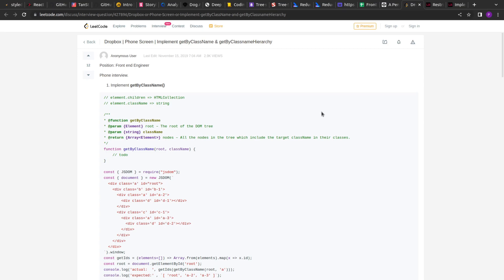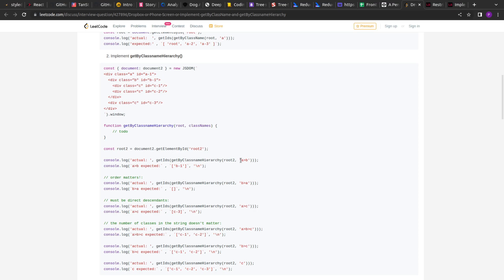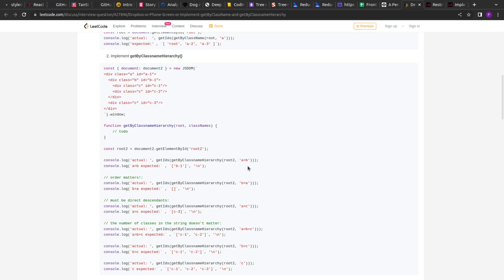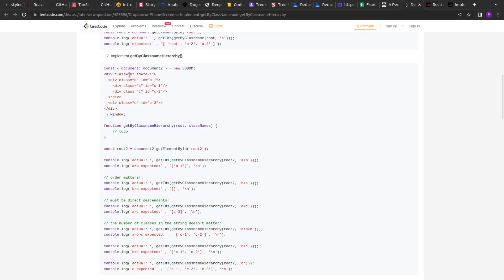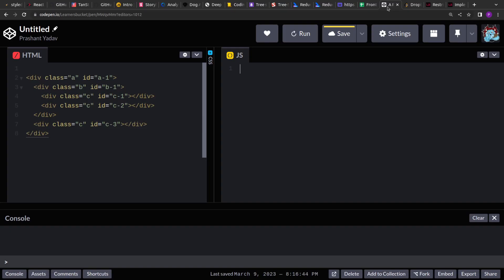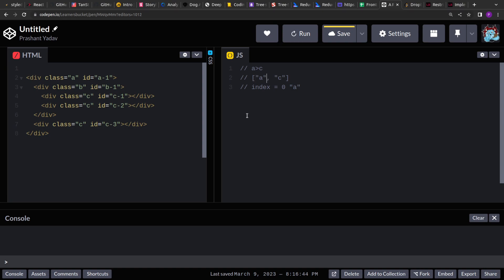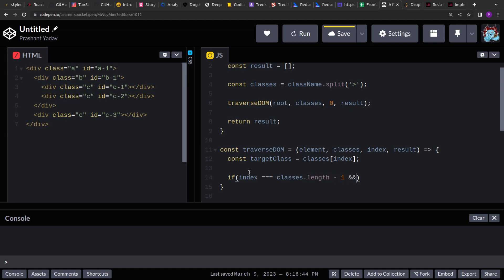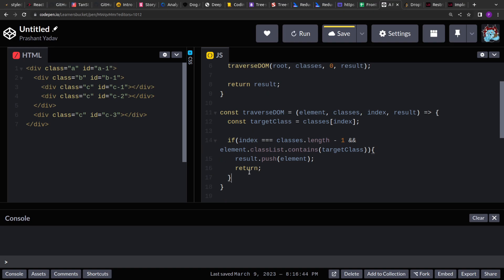Dropbox frontend interview question | getByClassnameHeirarchy() | Interview Question 27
JavaScript Interview Question - 27 | In this video, we will see how to solve a medium-difficulty problem asked frontend engineer interview at DropBox to SDE2 and SDE3.

We have to create getByClassnameHeirarchy() which is an extension of the getByClassName()